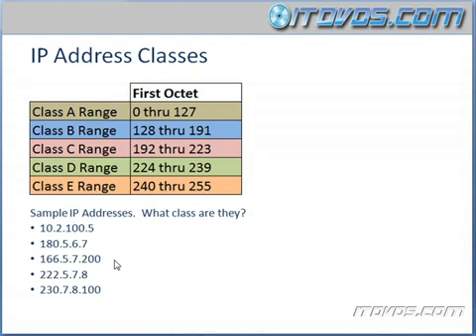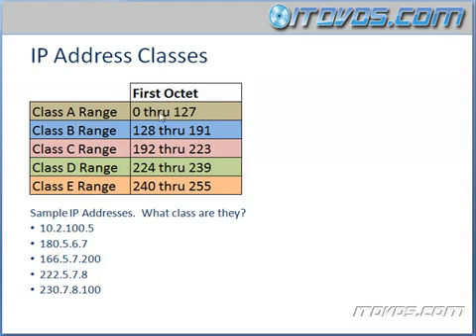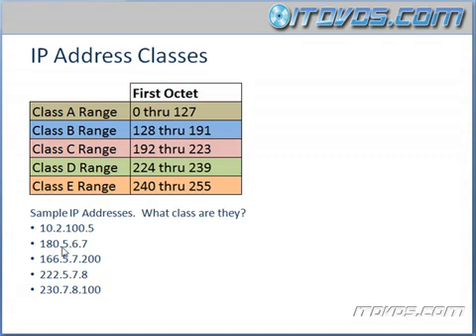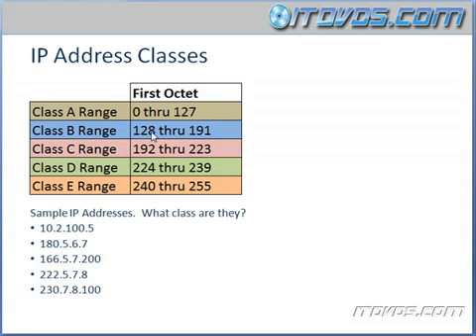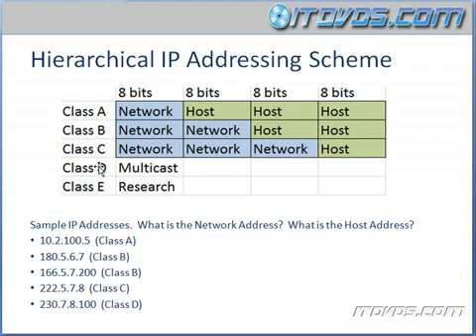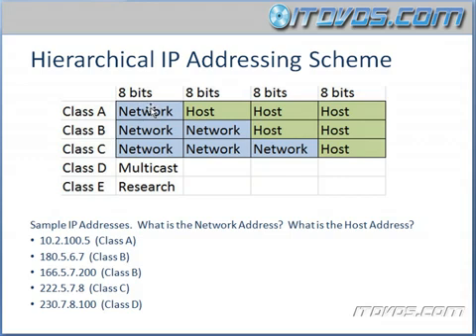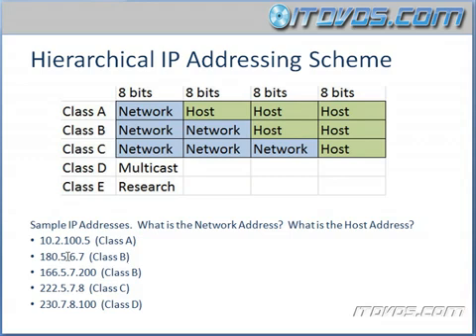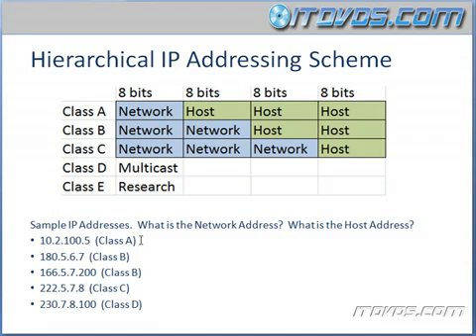Cisco CCENT 640 822 Training IP Address Classes YouTube